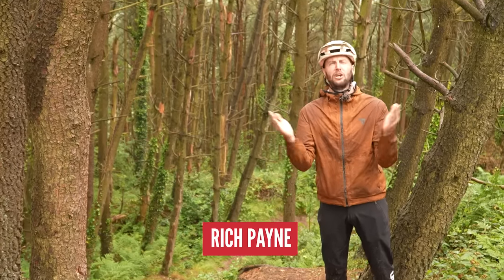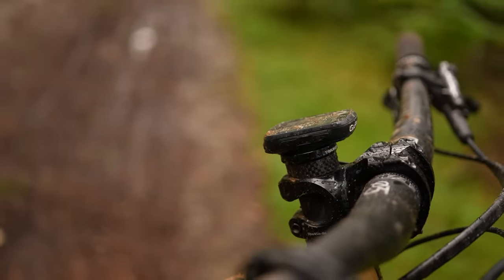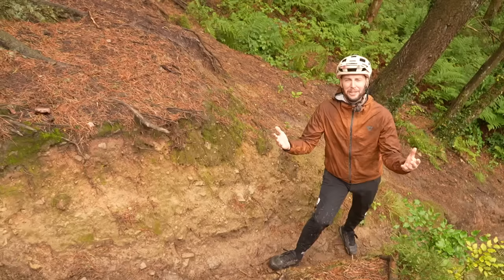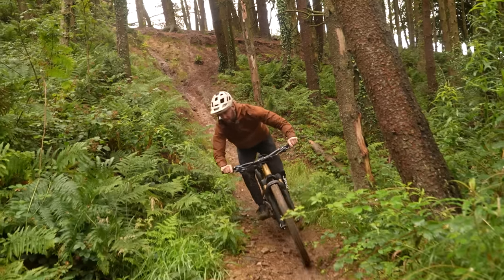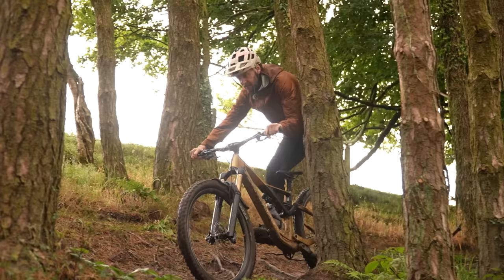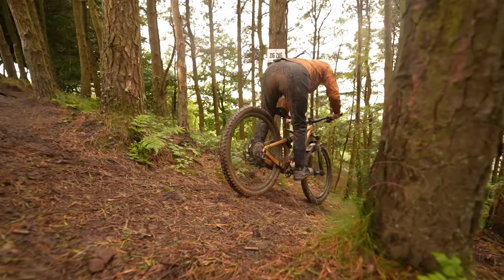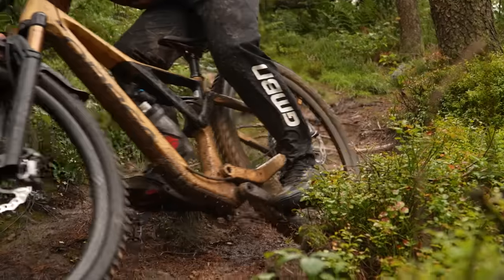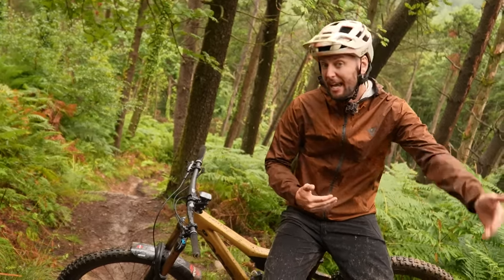How To Ride Steep Tech! | Mountain Bike Skills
Steep and technical descents require a certain level of skill and confidence. Join Rich as he shares some of his key techniques on tackling tricky tech.

⏱ Timestamps ⏱
0:00 - Intro
2:18 - Steep Chutes
5:21 - Steep Turns - Endo Turn
8:05 - Steep Turns - Line Choice
10:34 - Combining Features

Boater - Sven Lindvall
Streamer - Bonkers Beat Club